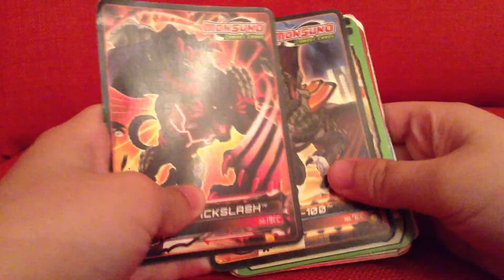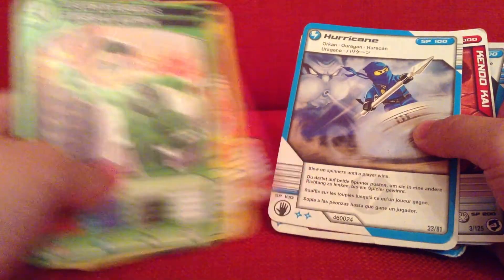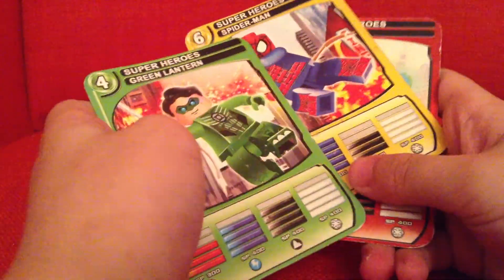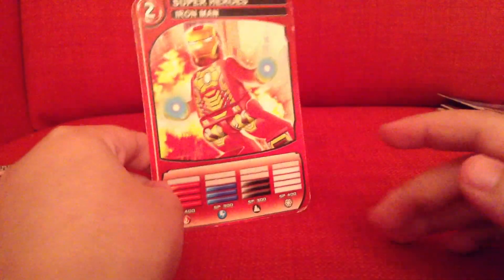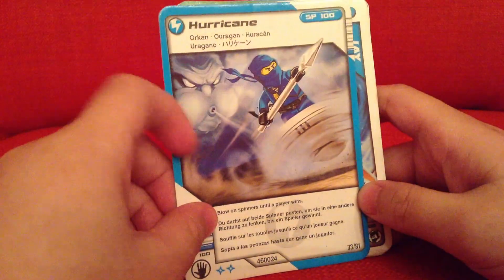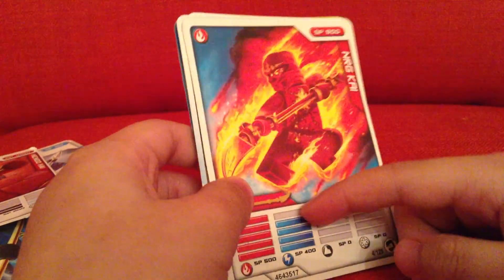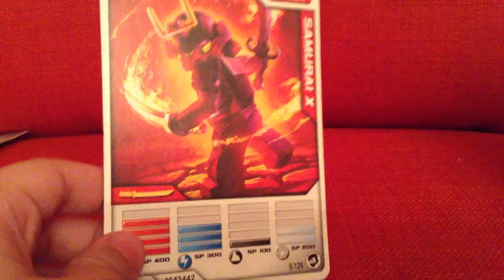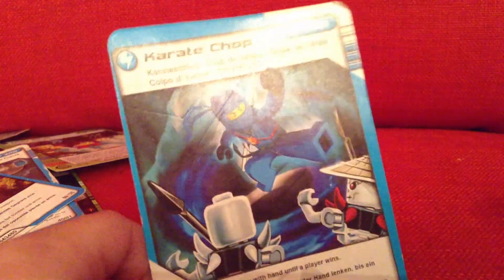My cards collections monsuno super heroes and ninjago